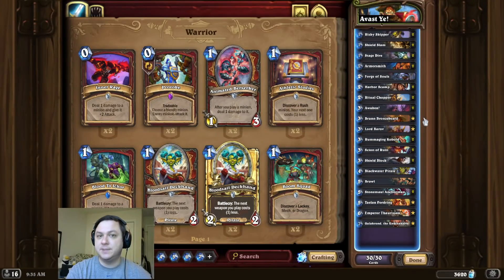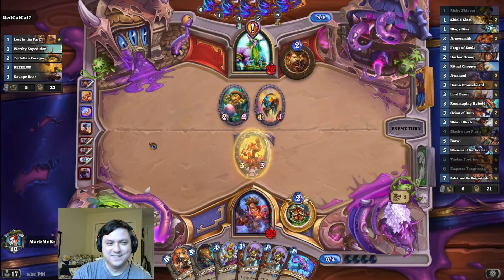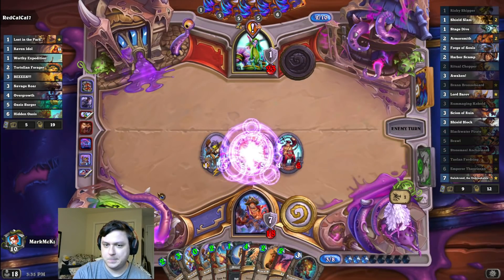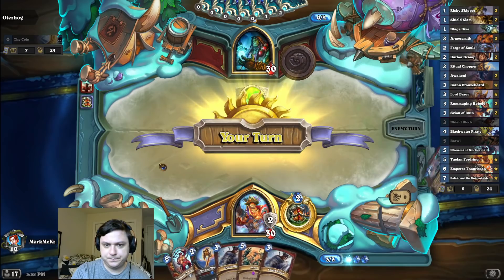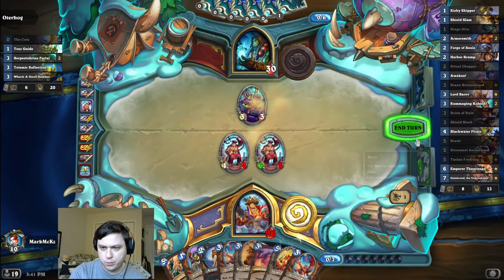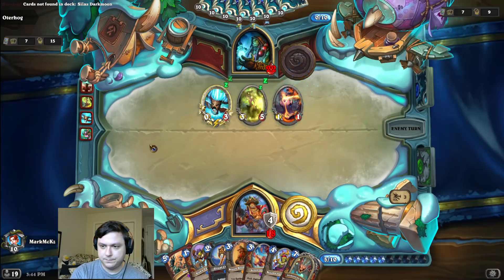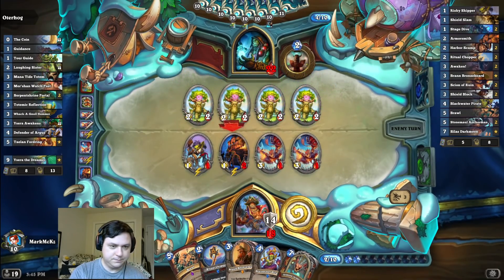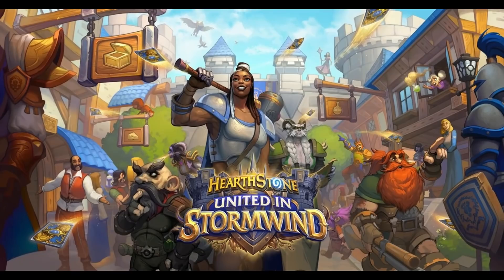My Favorite Pirate OTK! FREE Pirate Garrosh Hallow's End Skin! | Hearthstone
The goal of this Hearthstone Pirate Warrior OTK combo deck is to use Blackwater Pirate combined with Rummaging Kobold! We do this by playing Brann Bronzebeard, Blackwater Pirate, Ritual Chopper, double Rummaging Kobold, and 4 more Ritual Chopper for the OTK! Super fun meme deck! Good luck!

Special thanks for supporting the channel:
 Bagus Tuladanny
James Lawlor
Oliver Gündisch
Chad Wolf
Georgia Gilbert Gladitz

Deck Code:
AAEBAcLbBAjWEYUXsLAC9s8CxcADk9ADqIoEiKAEC/8HiOgC2K0D2q0D0q8DpLYDwd4D1fEDlfYDh6AEiaAEAA==